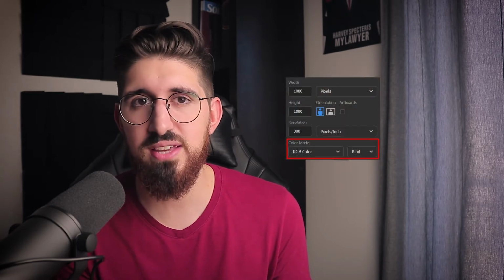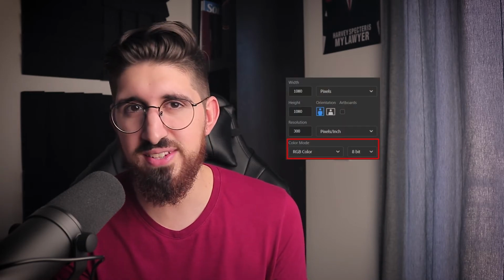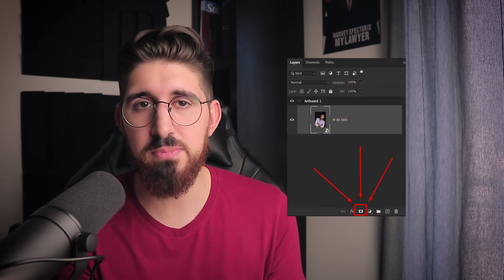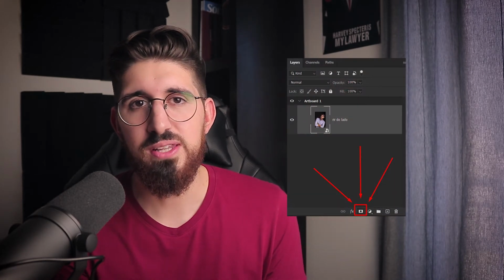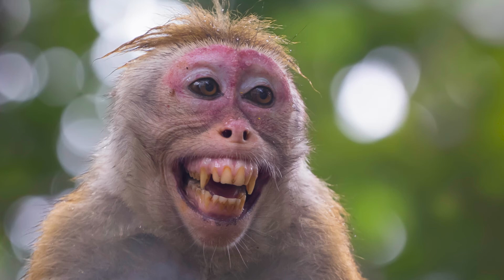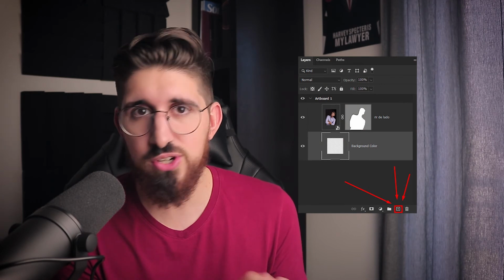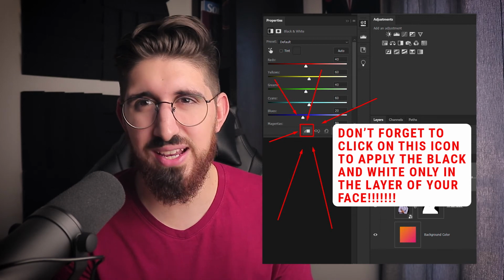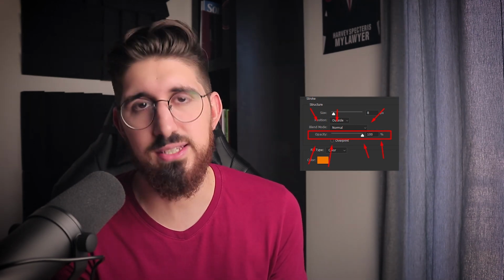How to create the perfect IG profile picture?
How to create the perfect IG profile picture? Your profile pic is one of the first things people see on your page. With a lot of pages out there, you need to grab attention.

Thanks for being here with me!